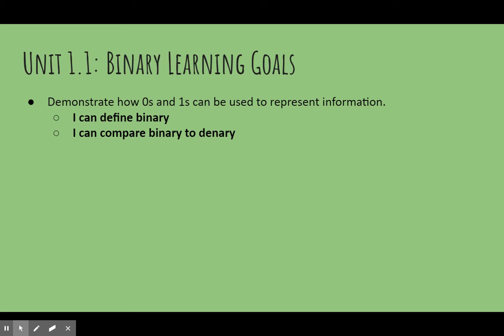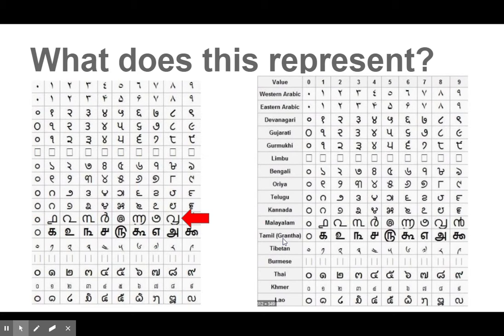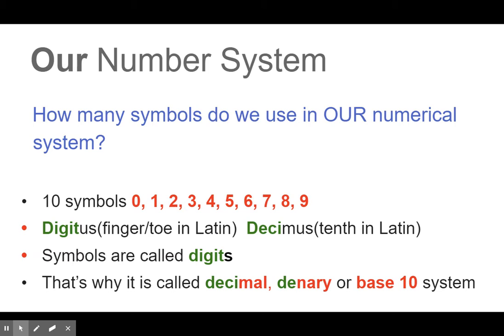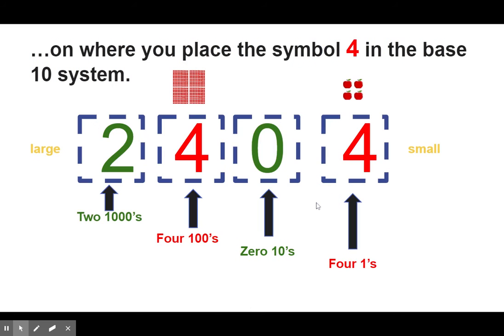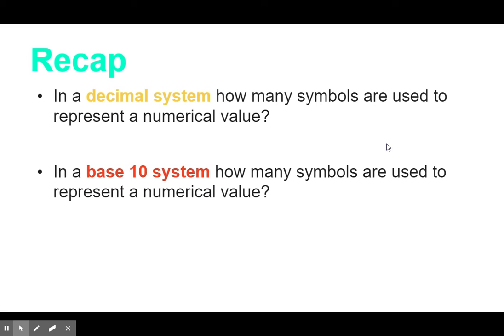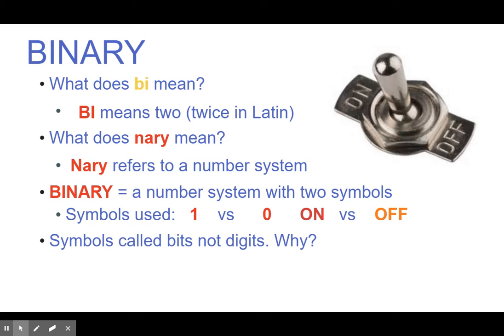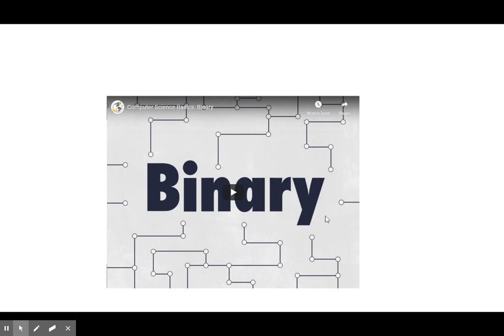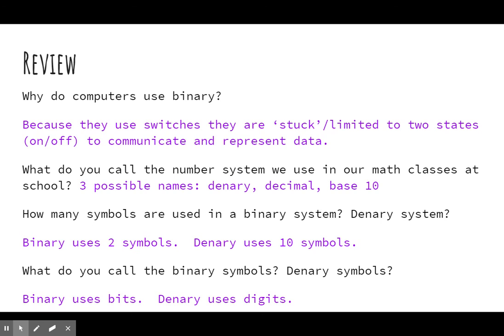Binary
Binary 1.1 I can define Binary. I can compare Binary and Denary.